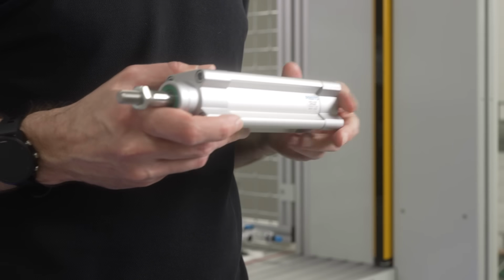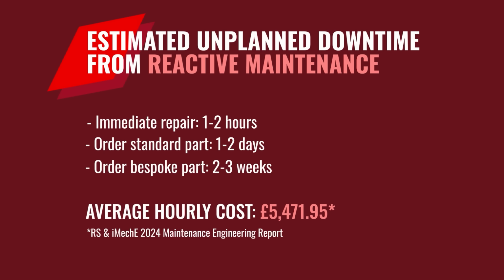REACTIVE vs PREVENTATIVE vs PREDICTIVE Maintenance: A Complete Guide for Manufacturing & Engineering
In this episode of RS Engineering Explained, Festo expert Josh Roberts explains the different processes and consequences of reactive, preventative and predictive maintenance, using practical examples to outline costs, downtime and overall equipment effectiveness.

Timecodes
00:00 – Intro
00:46 – Reactive maintenance explained
2:01 – Cost of unplanned downtime
2:24 – Preventative maintenance explained
3:26 – A practical example
4:56 – Pros and cons
5:15 – Predictive maintenance explained
5:38 – Sensors in pneumatic systems
6:49 – How data is used to predict faults
7:36 – A practical example

About Festo
At Festo, we pursue the goal of making tomorrow’s working world more productive, simpler and more sustainable. That’s why we develop solutions for automation and technical education that prepare people, companies and organisations for the digital future in production, and for new technologies.

For information about the components and sensors featured in this video, visit Festo’s

About RS
RS is your global business partner with an ever-expanding range of 750,000 in-stock industrial and electronics products – from over 2,500 partner suppliers. Whether you design, build, maintain or protect industrial equipment and operations, we help make your job easier.